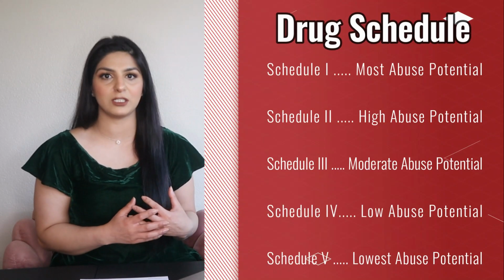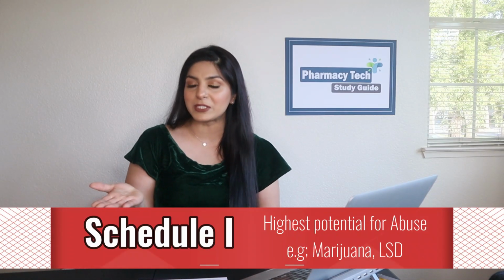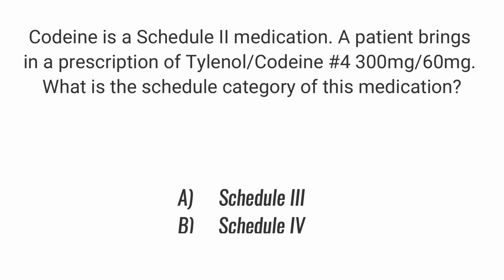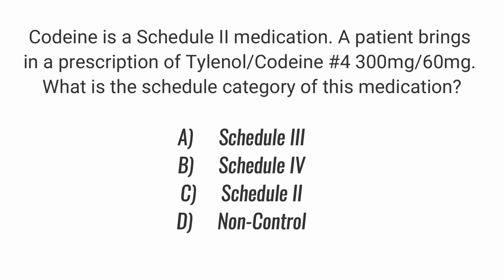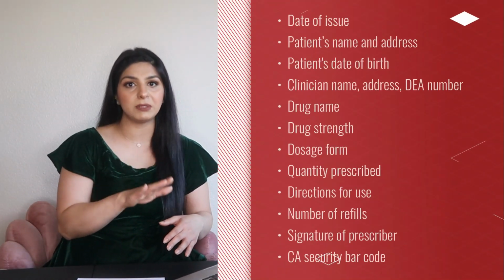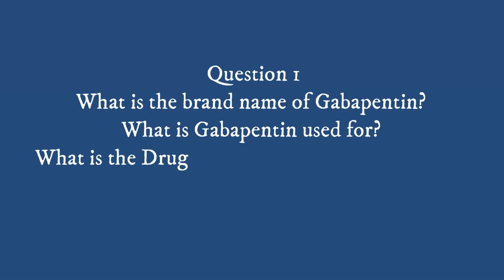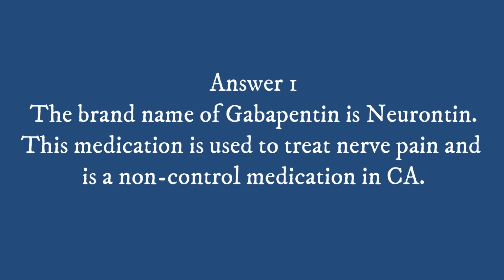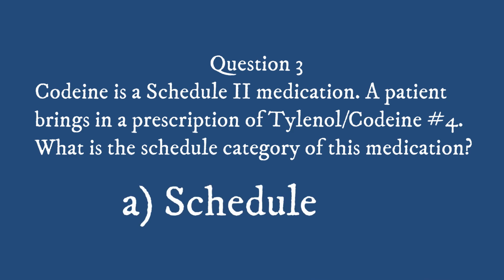What are schedule Drugs | Pharmacy tech study guide | DEA controlled medications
What are schedule Drugs | What are control medications | DEA controlled medications | Pharmacy tech study guide
Welcome to Pharmacy Tech Study Guide. I'm Sidra, pharmacist by profession and passionate about helping you become an excellent pharmacy technician.

As a pharmacist and pharmacy manager myself, I can tell you that pharmacy technicians are the back bone of a pharmacy. My day at pharmacy wouldn't go by smooth if I don't have assistance from my techs.
This is why I constantly try to educated and train them to become a better technician everyday. It's like a professional investment for me.

The purpose of this channel is to help those who aspire to become a pharmacy technician and need to gain pharmacy knowledge to pass the pharmacy tech exam.

I created this channel as a place to share educational pharmacy videos that are concise, easy to understand and help you pass you pharmacy tech exam.